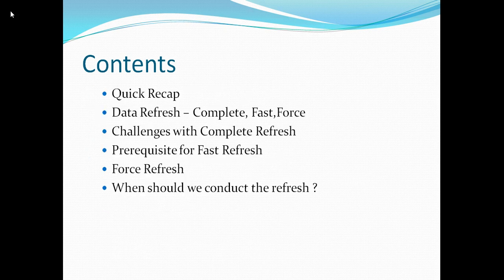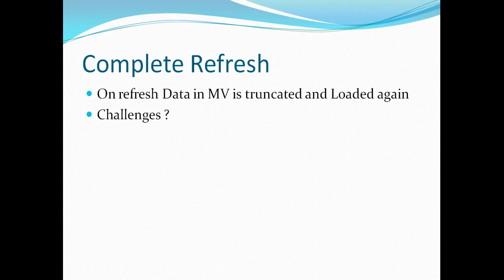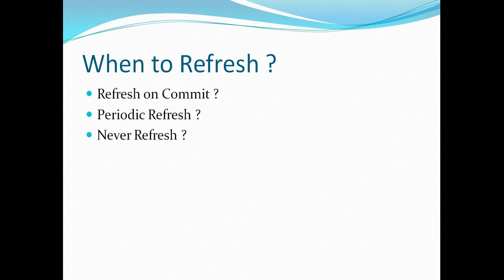Materialized Views in Oracle - Part 2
The Video explains the different refresh options available for materialized views.
It also specifies what refresh strategy should be used in which scenario.